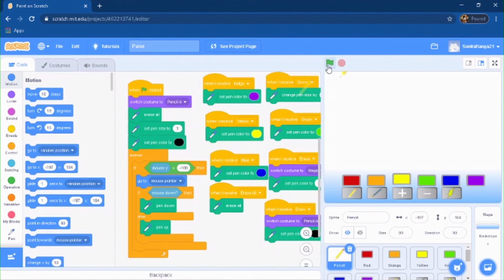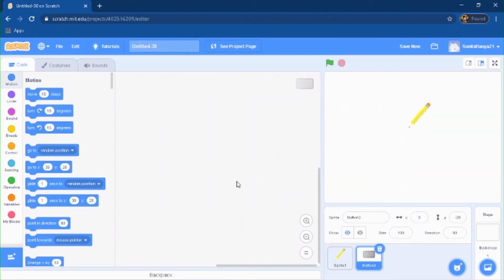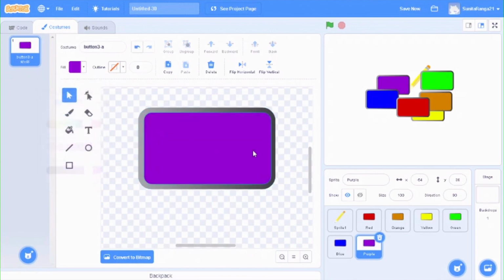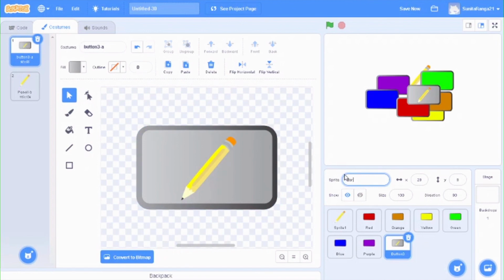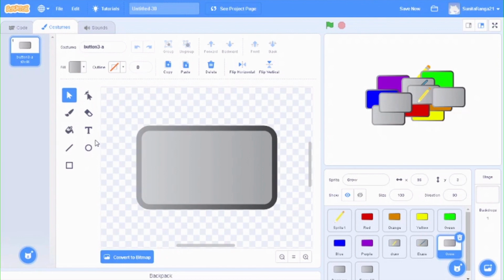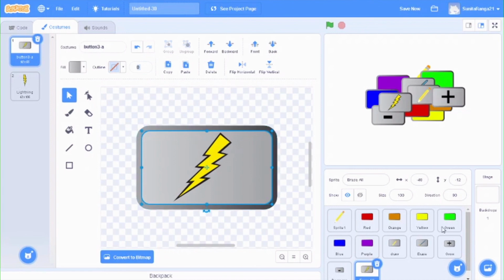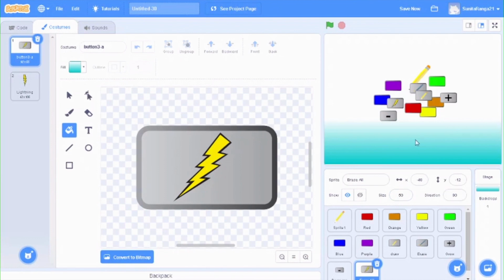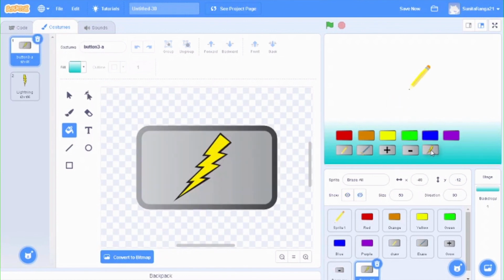Paint Game In Scratch | Part 1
This is Part 1 Of Making A Paint Game In Scratch, Really Fun And Easy.